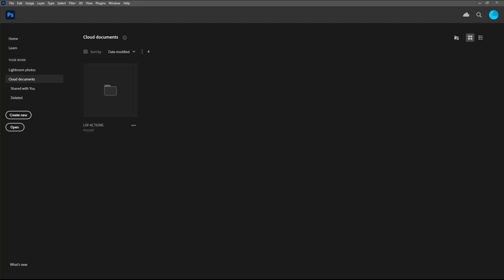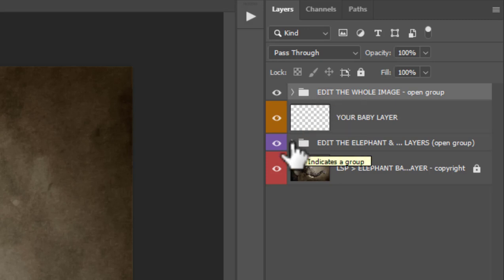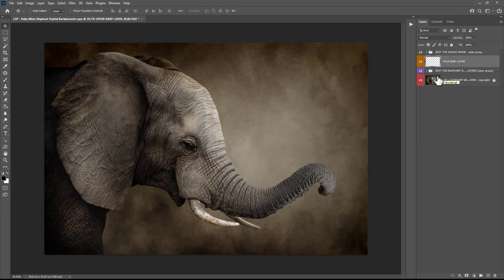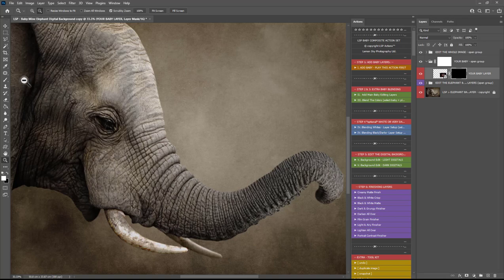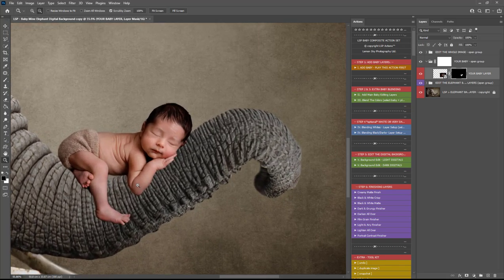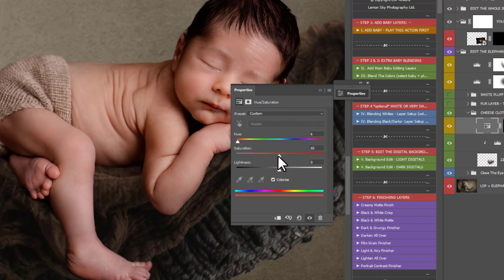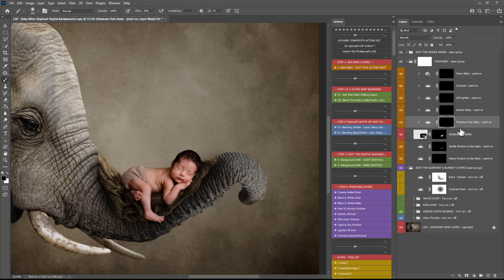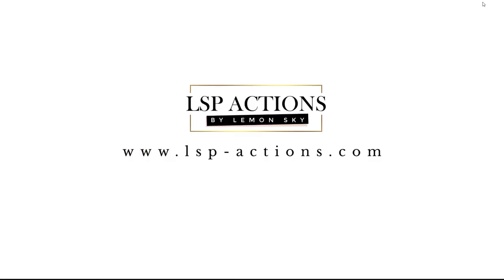LSP Baby Mine Digital Background Full Tutorial [15 minutes]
How to open and add a baby to the Elephant Digital Background in Photoshop.

This is the complete overview video and tutorial for the LSP Baby Mine Elephant Digital Background available